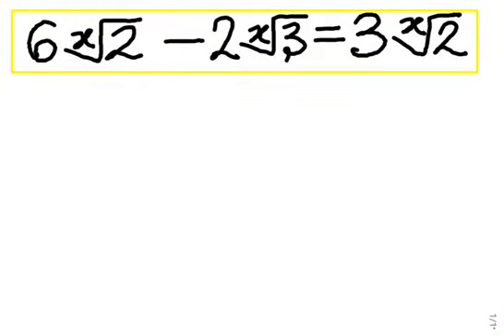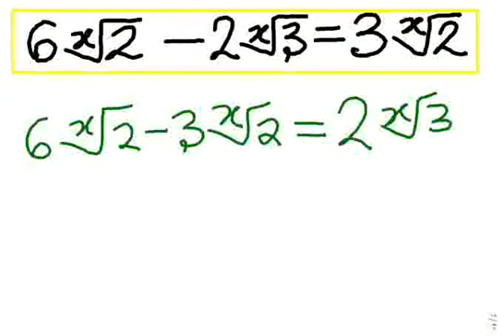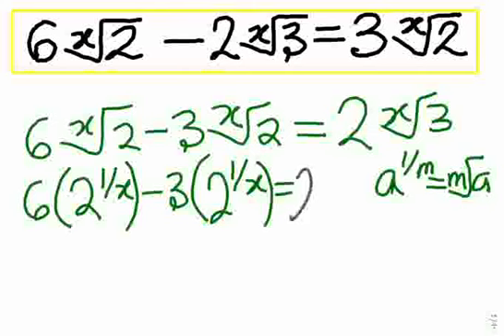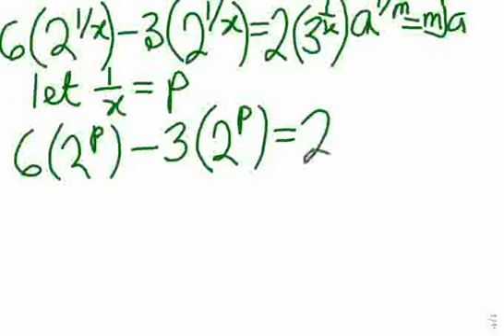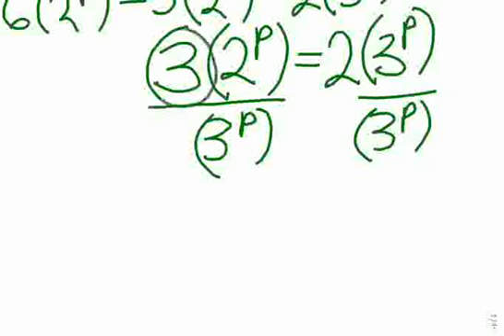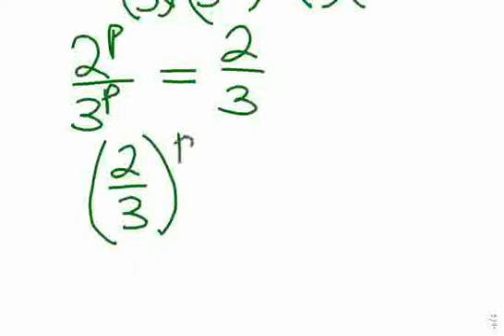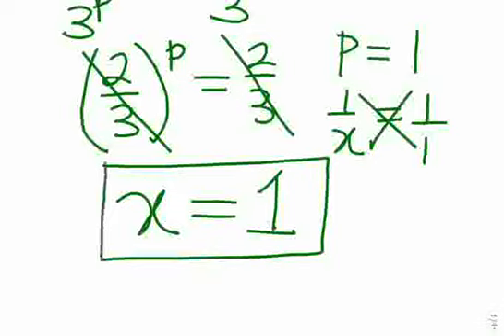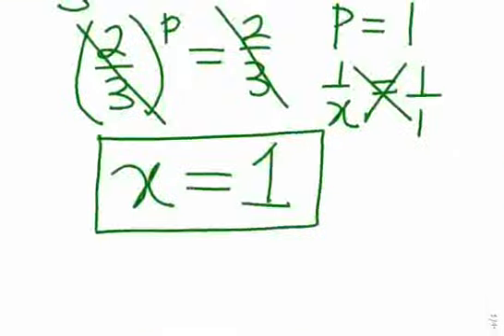Exponential Equation | Solving for the root power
How to solve for the root power in an exponential equation